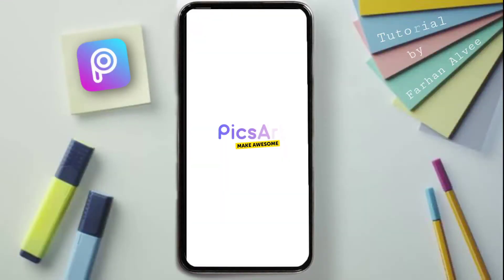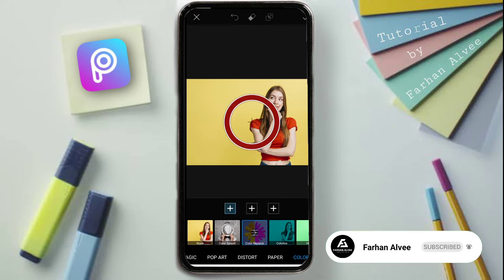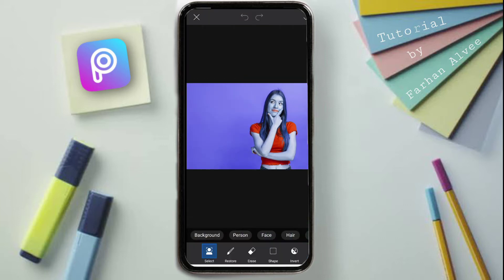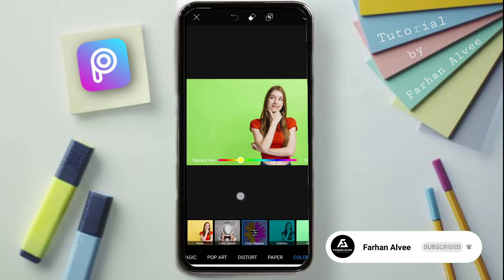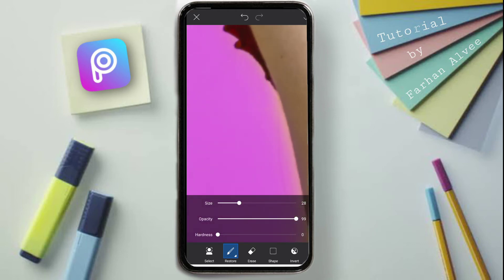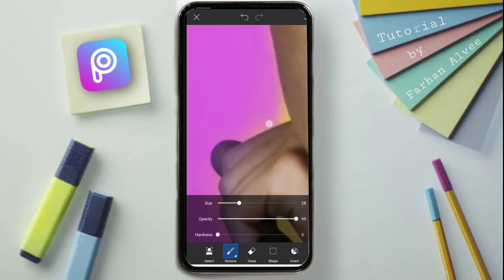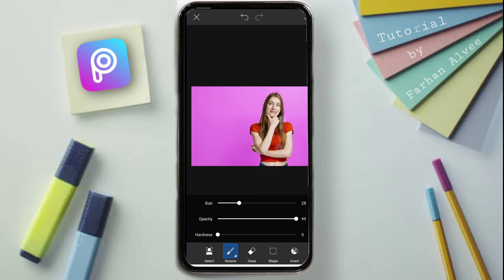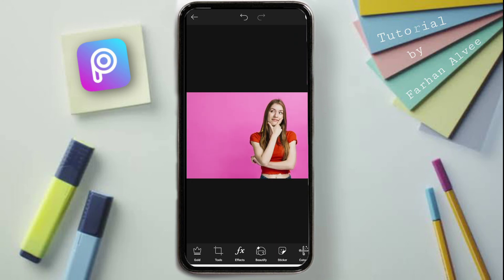Change Background Colour | Easy Picsart Tutorial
In this photo editing tutorial you will learn how to  Change  background colour of your photo by some easy simple step with your phone.